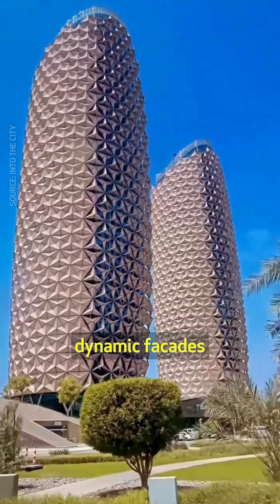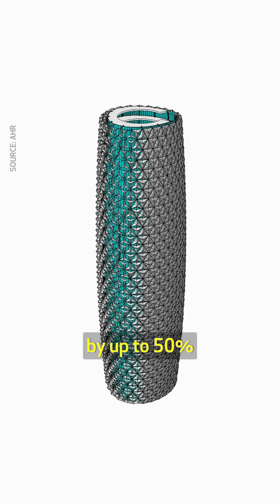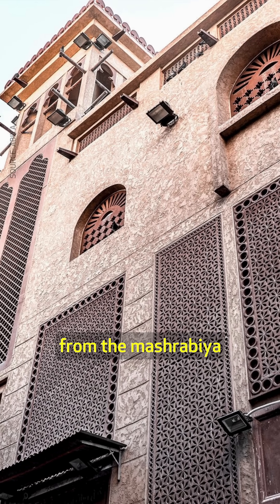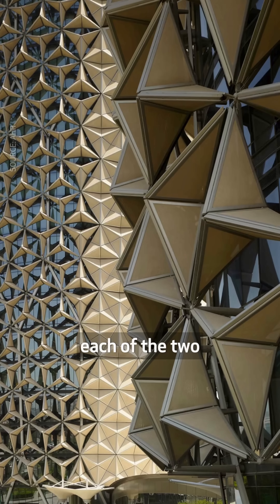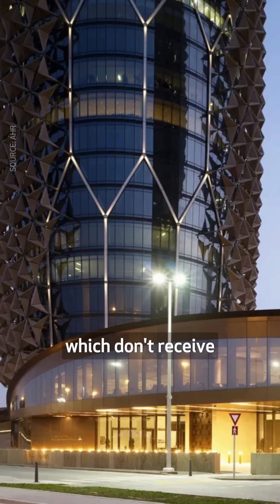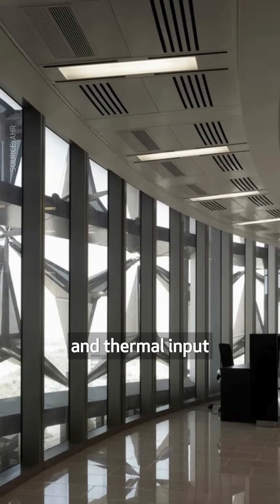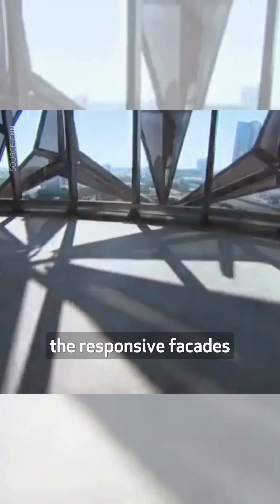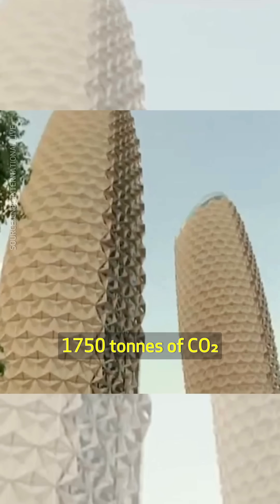Responsive facades for better building performance!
These kinetic facades draw inspiration from traditional architecture!

Designed by AHR, the responsive facade systems wrapping the two Al Bahr Towers in Abu Dhabi, UAE, are a modern take on the mashrabiya, a latticed screen with geometric patterns commonly found in Islamic architecture.

The facades’ components are programmed to open and close based on the sun’s movement, reducing the buildings’ heat gain by up to 50%.